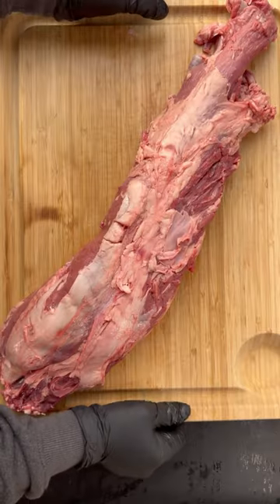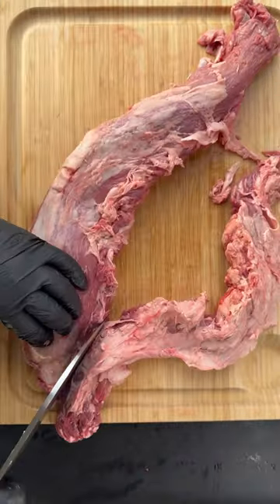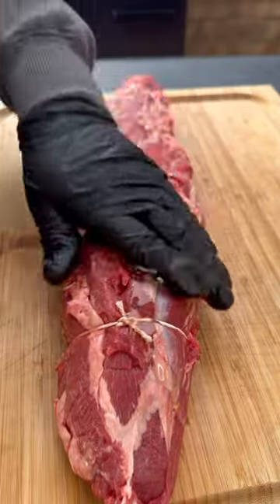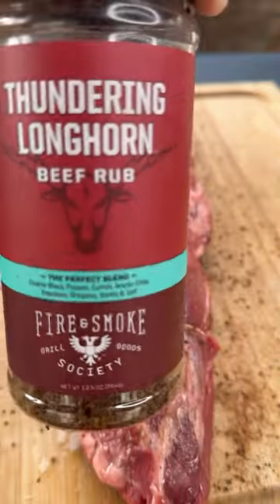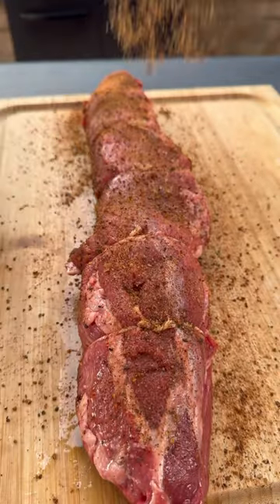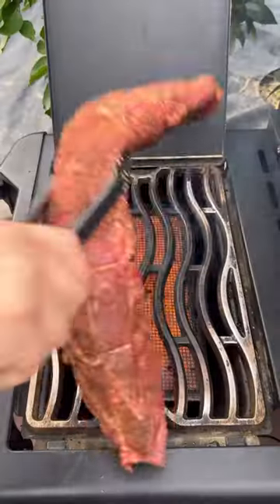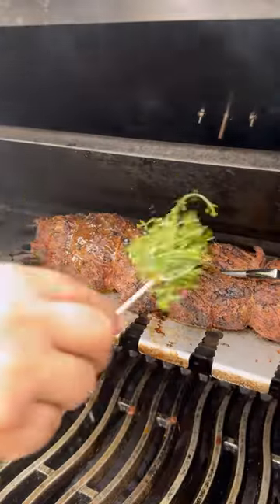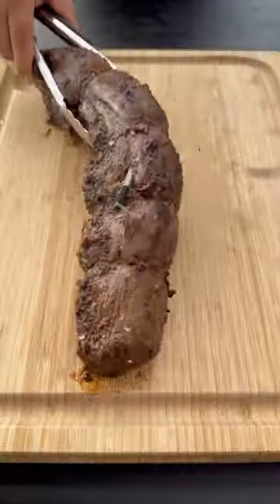Grilled tenderloin with black peppercorn cream sauce